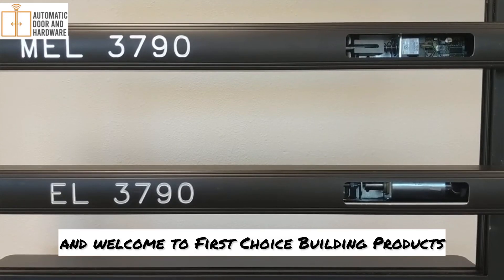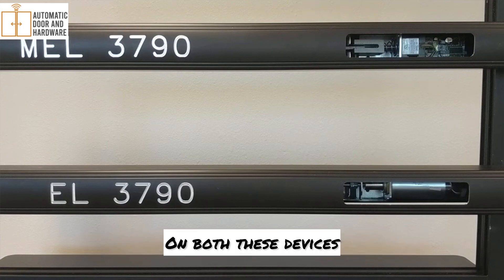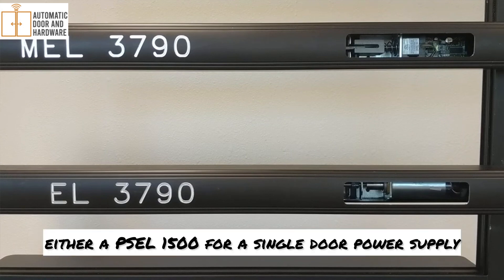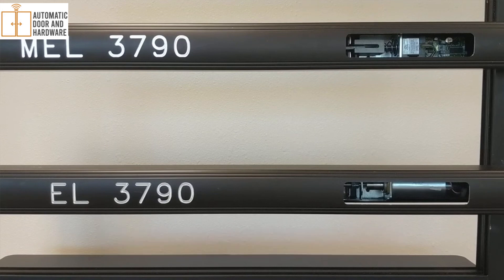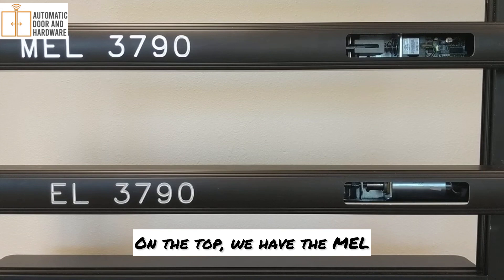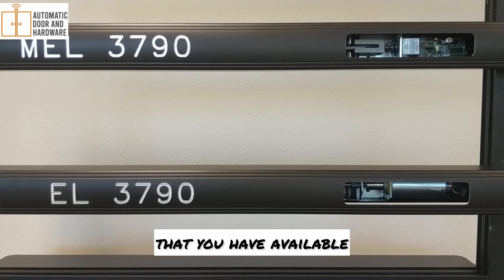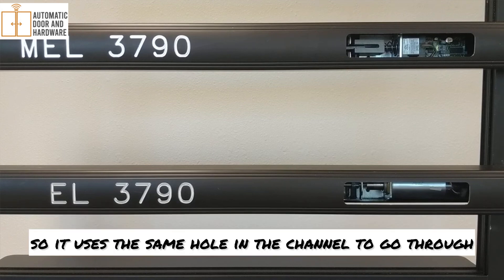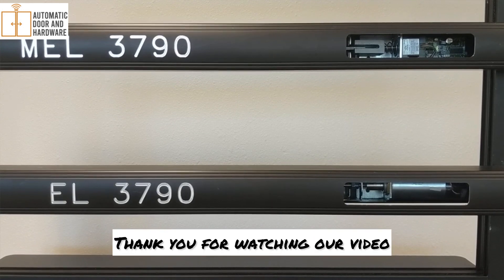Diving Deep: Motorized vs. Solenoid Latch Retraction in First Choice Panic Bar Exit Devices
Explore the differences between motorized and solenoid latch retraction mechanisms in First Choice panic bar exit devices. This in-depth video guides you through the pros and cons of each system, helping you choose the best option for your security needs and application.

How to Adjust Spring Power on Your Besam Assa Abloy SW100
How to Program and Set Up Stanley 433 MHz Automatic Door Button

Your feedback really helps us keep making great content for everyone!